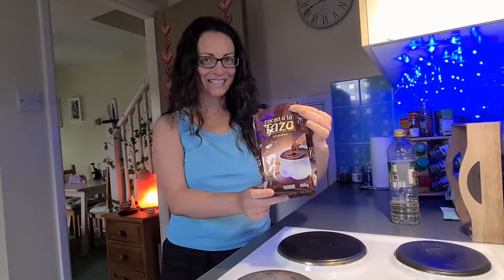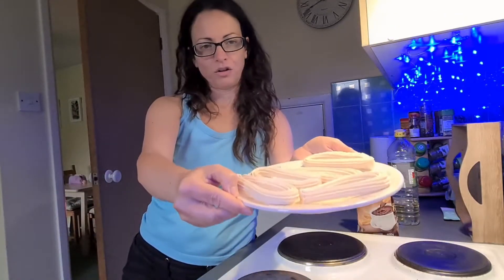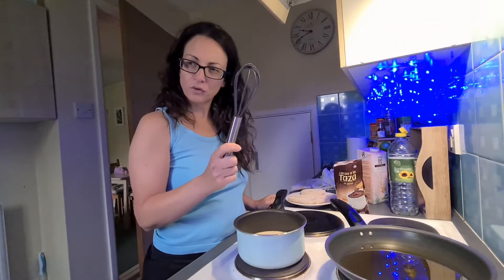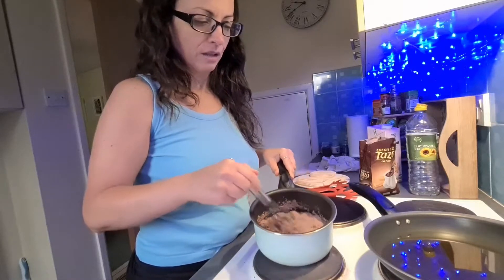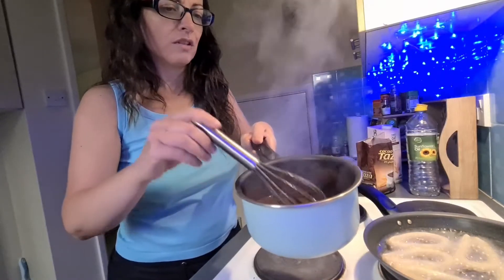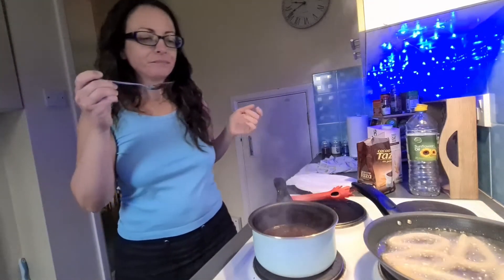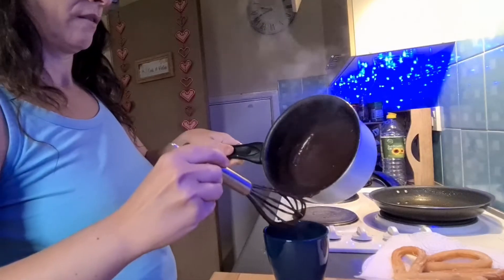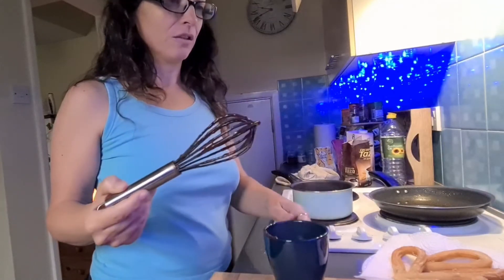MY HUMBLE KITCHEN - Chocolate con Churros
Had a craving, GUILTY.
Perfect treat for a cosy afternoon indoors...and well, yes, churros are frozen :| but still... I bet after watching it, you need to eat chocolate in any form :)